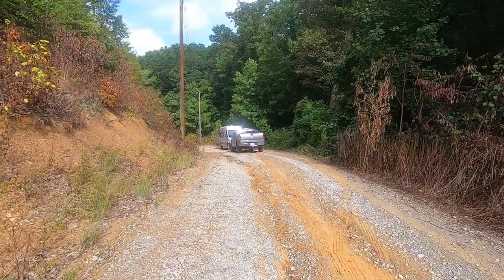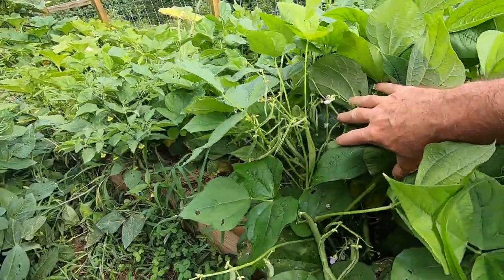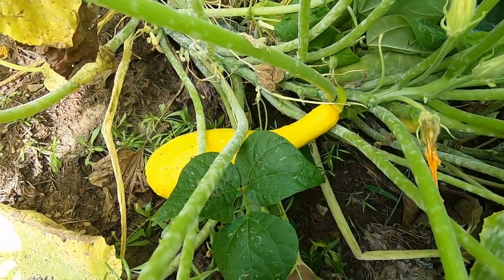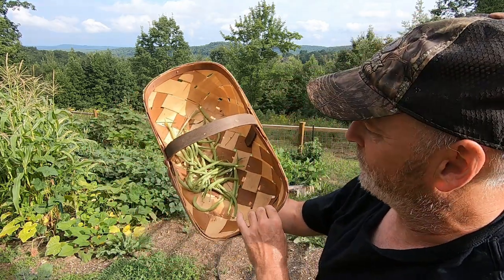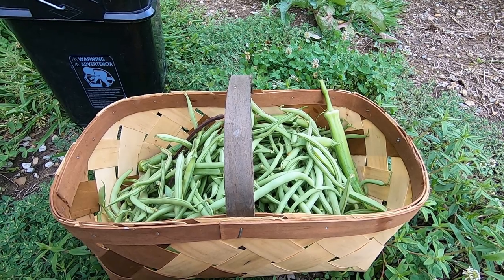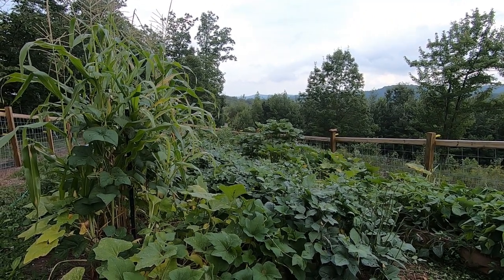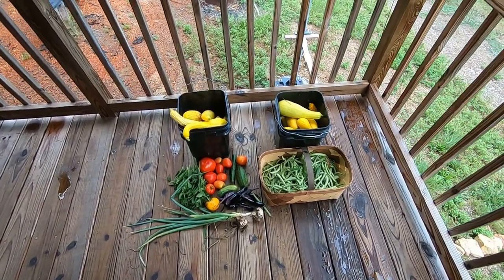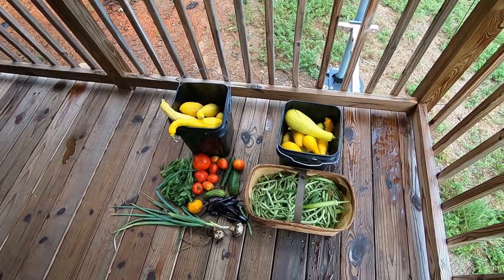FedEx Delivery Ut-Oh and Garden Update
The new Fedex driver went down our shared road that no one but myself and one other neighbor will chip in to buy gravel for and I have an update on the garden.

Off Grid
OffGrid
Off Grid Power
Off Grid Solar Power
Off Grid Homestead
OffGrid Homestead
Ball Canning Jar Rack
Food Storage
Ball Canning Jar Storage
Mason Jar Storage

Lazy Day
2:13
Audionautix
Country & Folk | Bright